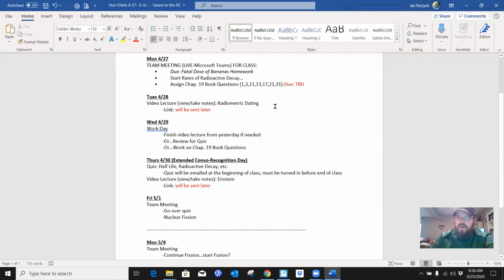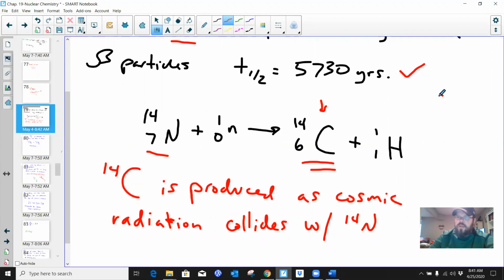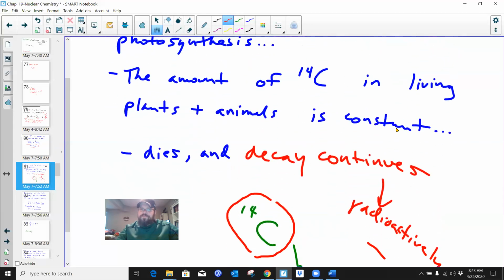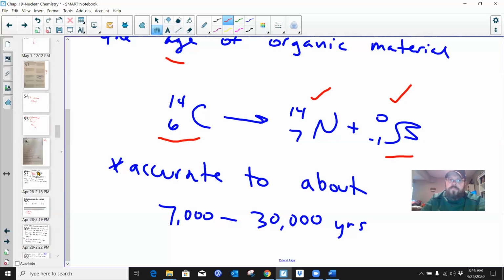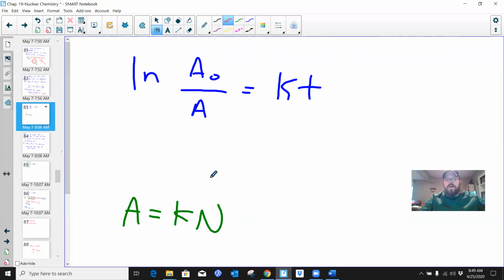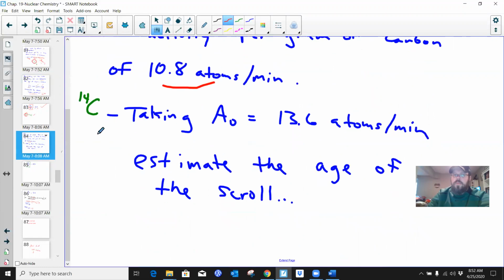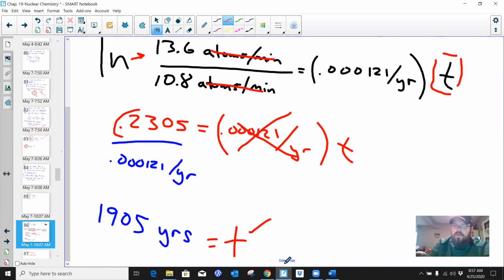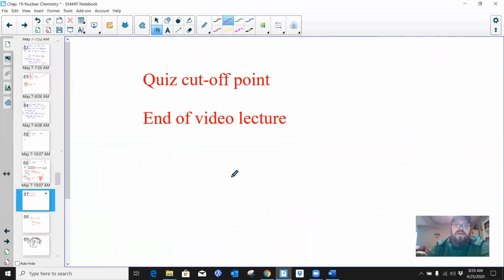HC Tues-4/28-zoom 0